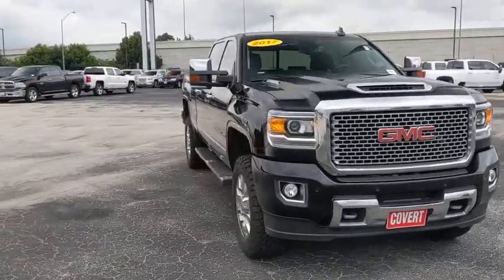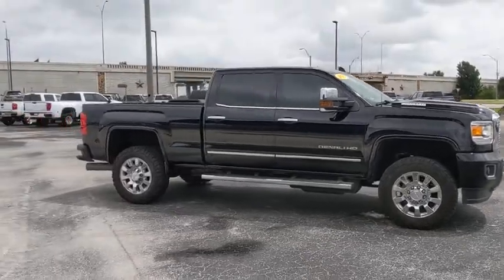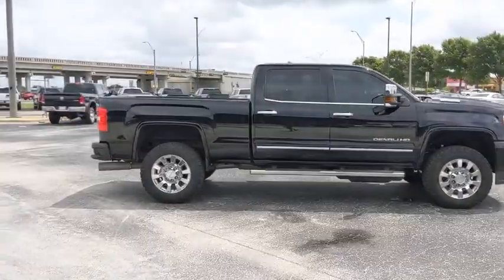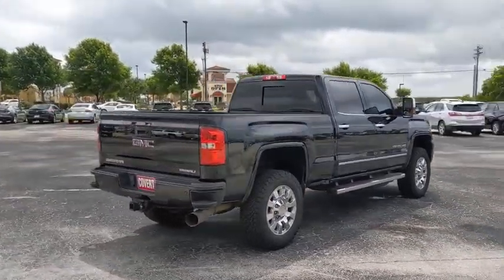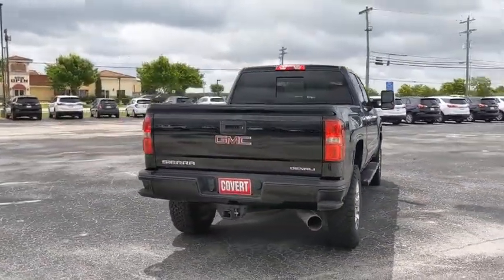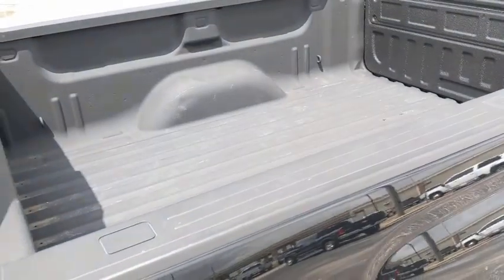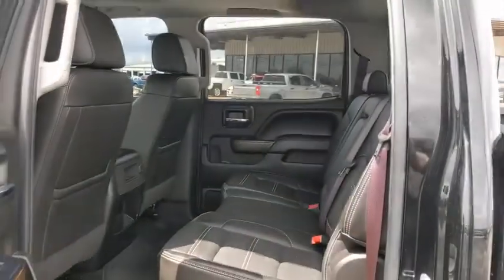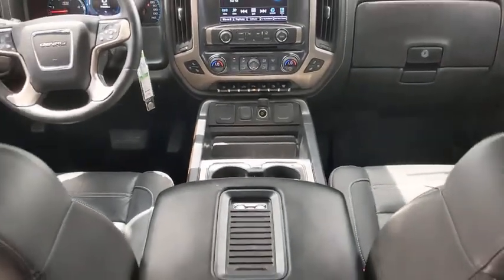2017 GMC Sierra 2500HD Austin, San Antonio, Bastrop, Killeen, College Station, TX 202408A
Onyx Black Used 2017 GMC Sierra 2500HD available in Austin, Texas at Covert Chevrolet Buick GMC. Servicing the San Antonio, Bastrop, Killeen, College Station, TX area.
2017 GMC Sierra 2500HD Denali - Stock#: 202408A - VIN#: 1GT12UEY6HF116039

702 State Hwy 71 West

Check out this 2017 GMC Sierra 2500HD Denali. Its Automatic transmission and Turbocharged Diesel V8 6.6L/403 engine will keep you going. This GMC Sierra 2500HD has the following options: WHEELS, 20 (50.8 CM) CHROMED CAST ALUMINUM (STD), TRANSMISSION, ALLISON 1000 6-SPEED AUTOMATIC, ELECTRONICALLY CONTROLLED with overdrive, electronic engine grade braking and tow/haul mode, TRAILERING WIRING PROVISIONS, FOR TRAILERING, FIFTH WHEEL AND GOOSENECK TRAILER includes additional 7-way wiring harness is located at the rear of the pickup box attached to the rear frame cross member, TIRES, LT265/60R20E ALL-TERRAIN, BLACKWALL (STD), SUSPENSION PACKAGE, OFF-ROAD requires 4WD models, includes twin tube Rancho brand shocks and (JHD) Hill Descent Control, SUNROOF, POWER, SEATS, FRONT FULL-FEATURE LEATHER-APPOINTED BUCKET with (KA1) heated seat cushions and seat backs. Includes 12-way power driver and front passenger seat adjusters, including 4-way power lumbar control, 2-position driver memory, adjustable head restraints,(D07) floor console and storage pockets and (K4C) wireless charging (STD), REAR AXLE, 3.73 RATIO, PAINT, SOLID, and ONYX BLACK. See it for yourself at Covert Chevrolet Buick GMC, 702 Hwy 71 West, Bastrop, TX 78602.
DURAMAX PLUS PACKAGE  includes (L5P) Duramax 6.6L Turbo Diesel V8 engine and (VQY) chrome recovery hooks  LPO  (MW7) Allison 1000 6-speed automatic transmission (Includes (DQS) outside memory equipped heated power-adjustable vertical trailering mirrors.),SUNROOF  POWER,WHEELS  20 (50.8 CM) CHROMED CAST ALUMINUM  (STD),JET BLACK  PERFORATED LEATHER-APPOINTED SEAT TRIM,PAINT  SOLID,EXHAUST BRAKE,SUSPENSION PACKAGE  OFF-ROAD  requires 4WD models  includes twin tube Rancho brand shocks and (JHD) Hill Descent Control,DENALI PREFERRED EQUIPMENT GROUP  includes standard equipment,LICENSE PLATE KIT  FRONT,SEATS  FRONT FULL-FEATURE LEATHER-APPOINTED BUCKET  with (KA1) heated seat cushions and seat backs. Includes 12-way power driver and front passenger seat adjusters  including 4-way power lumbar control  2-position driver memory  adjustable head restraints (D07) floor console and storage pockets and (K4C) wireless charging (STD),ENGINE BLOCK HEATER,LPO  BODY COLOR WHEEL ARCH MOLDINGS,TIRES  LT265/60R20E ALL-TERRAIN  BLACKWALL  (STD),HILL DESCENT CONTROL,ENGINE  DURAMAX 6.6L TURBO DIESEL V8  B20-DIESEL COMPATIBLE  (445 hp [332 kW] @ 2800 rpm  910 lb-ft of torque [1220 Nm] @ 1600 rpm) Includes (K40) exhaust brake  capped fuel fill and (K05) engine block heater.,TRANSMISSION  ALLISON 1000 6-SPEED AUTOMATIC  ELECTRONICALLY CONTROLLED  with overdrive  electronic engine grade braking and tow/haul mode,REAR AXLE  3.73 RATIO,TRAILERING WIRING PROVISIONS  FOR TRAILERING  FIFTH WHEEL AND GOOSENECK TRAILER  includes additional 7-way wiring harness is located at the rear of the pickup box attached to the rear frame cross member,MIRRORS  CHROME  OUTSIDE HEATED POWER-ADJUSTABLE VERTICAL TRAILERING  MEMORY-EQUIPPED  UPPER GLASS  POWER-FOLDING AND MANUAL EXTENDING;  Includes integrated turn signal indicators  consisting of 51 square inch flat mirror surface positioned over a 24.5 square inch convex mirror surface with a common head and lower convex spotter glass (convex glass is not heated and not power-adjustable) and addition of auxiliary cargo lamp for backing up (helps to see trailer when backing up with a trailer) and amber auxiliary clearance lamp,LPO  CHROME RECOVERY HOOKS,GVWR  10 000 LBS. (4536 KG),ALTERNATORS  DUAL  150 AMPS AND 220 AMPS EACH,AUDIO SYSTEM  8 DIAGONAL COLOR TOUCH SCREEN NAVIGATION WITH INTELLILINK  AM/FM/SIRIUSXM  HD RADIO  with USB ports  auxiliary jack  Bluetooth streaming audio for music and most phones  Pandora Internet radio and voice-activated technology for radio and phone (STD),ONYX BLACK,Lane Departure Warning,Locking/Limited Slip Differential,Four Wheel Drive,Tow Hitch,Tow Hooks,Power Steering,ABS,4-Wheel Disc Brakes,Aluminum Wheels,Tires - Front All-Terrain,Tires - Rear All-Terrain,Running Boards/Side Steps,HID headlights,Fog Lamps,Heated Mirrors,Power Mirror(s),Integrated Turn Signal Mirrors,Power Folding Mirrors,Privacy Glass,Bed Liner,AM/FM Stereo,Navigation System,Satellite Radio,MP3 Player,Bluetooth Connection,Auxiliary Audio Input,HD Radio,CD Player,MP3 Player,Satellite Radio,Requires Subscription,HD Radio,Premium Sound System,Bluetooth Connection,Telematics,WiFi Hotspot,Power Driver Seat,Power Passenger Seat,Leather Seats,Bucket Seats,Heated Front Seat(s),Driver Adjustable Lumbar,Passen